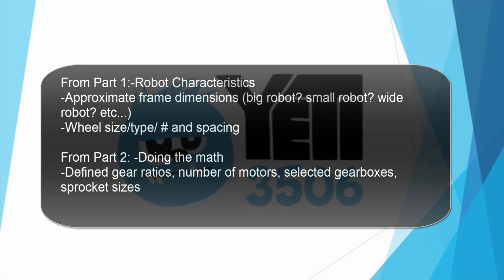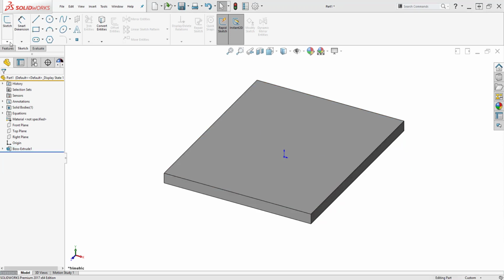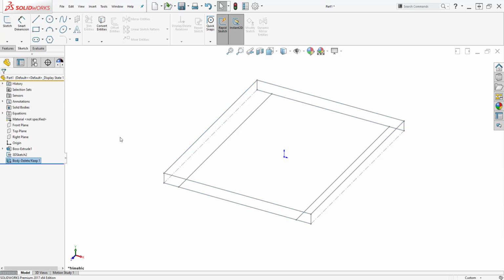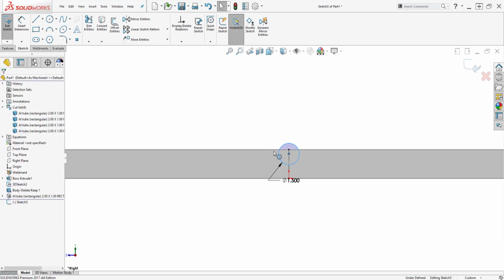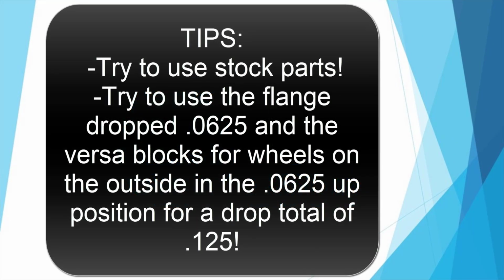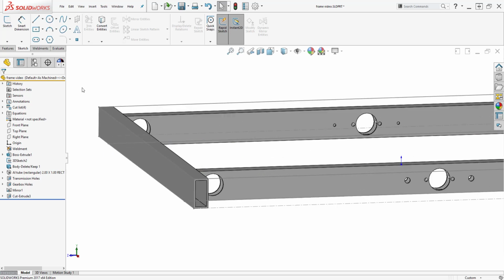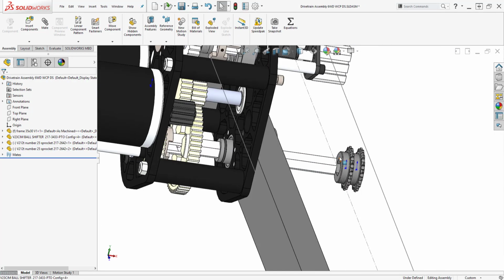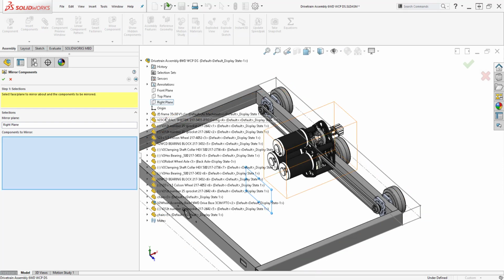Ultimate West Coast Guide Step 3 Frame and CAD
Step 3:
This video will walk you through how to use SOLIDWORKS to design your frame and drop center alignment to ensure a smooth turning robot with good design characteristics.

Our very own West Coast Drive Automatic Frame Builder CAD can be found here if you want an example to begin from (drawn in SolidWorks):